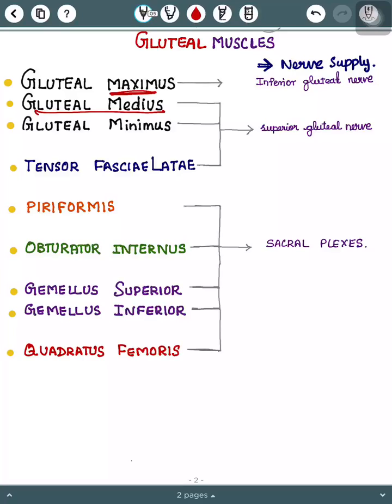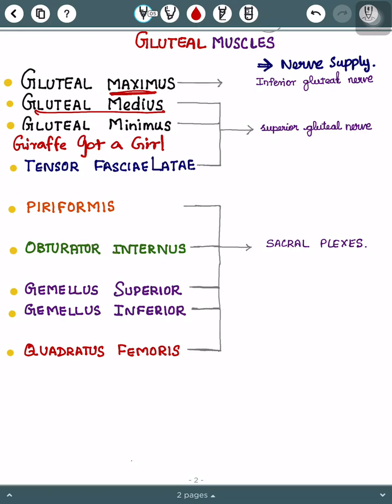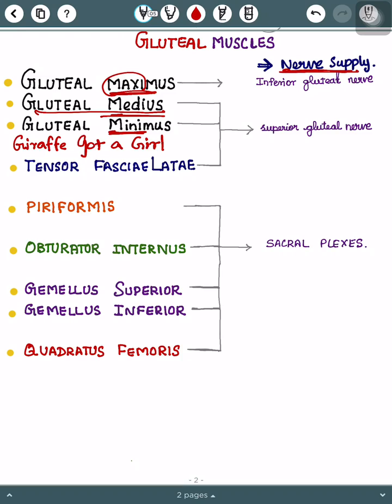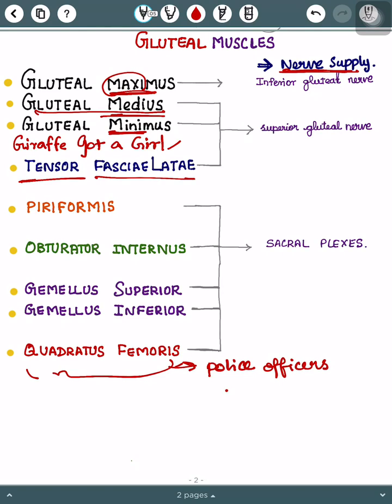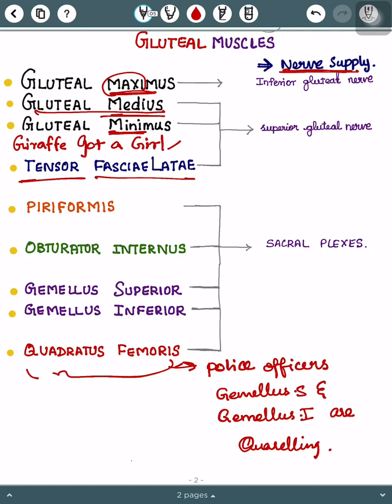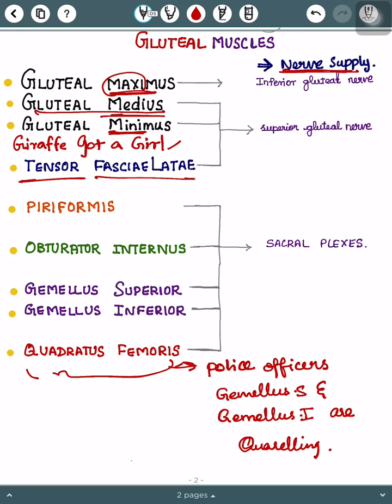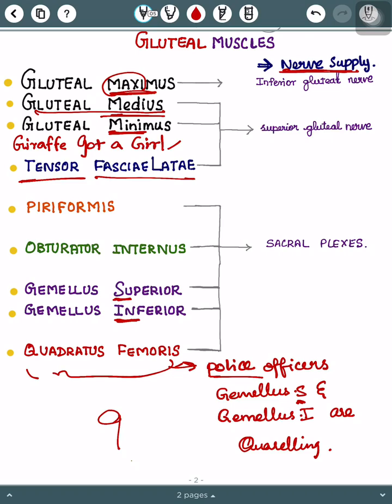Gluteal muscles | easy to revise | with nerve supply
Easy to study everything with mnemonics